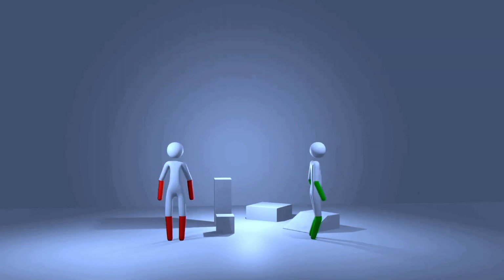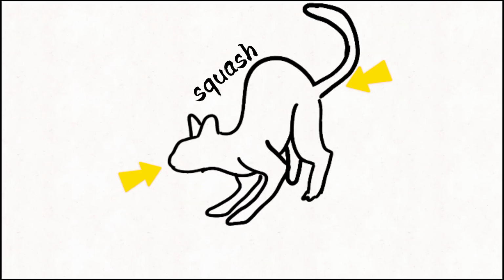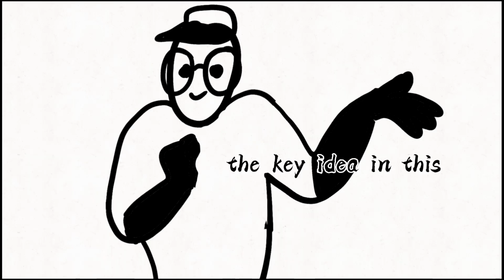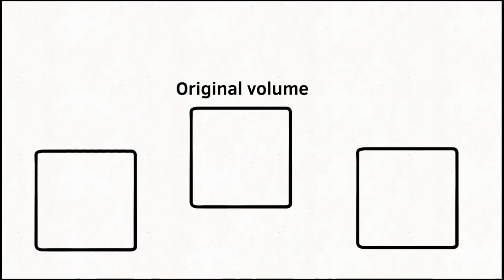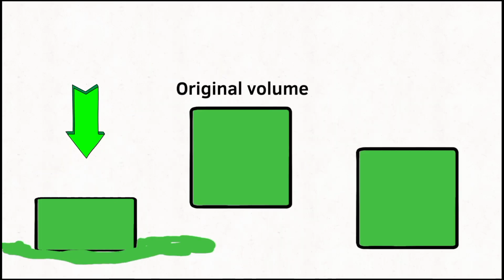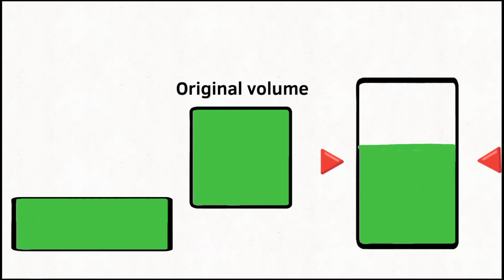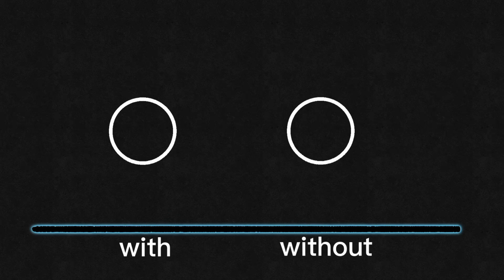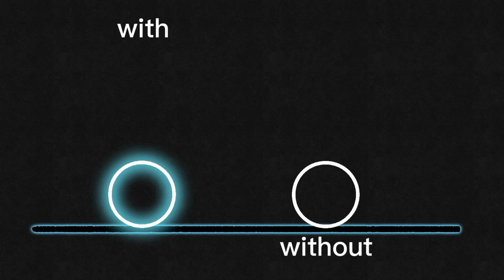Squash and Stretch Explained [principles of animation]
One of the most important principles of animation is Squash & Stretch – it’s what gives life, weight, and flexibility to your characters and objects. In this Blender tutorial, I’ll break down how squash and stretch works, why it matters, and how you can apply it in your animations. Perfect for beginners and anyone looking to level up their animation skills.

Main channel @Petronimations